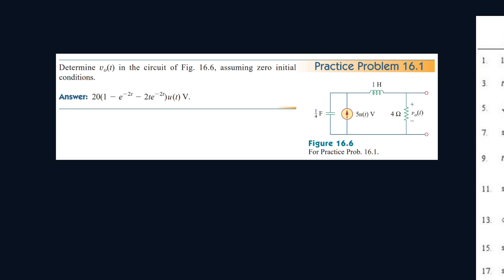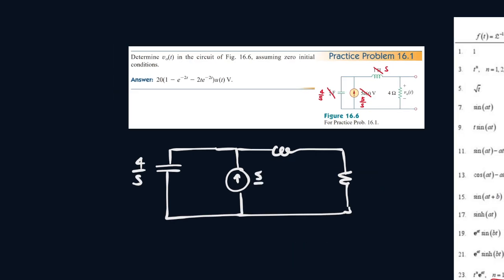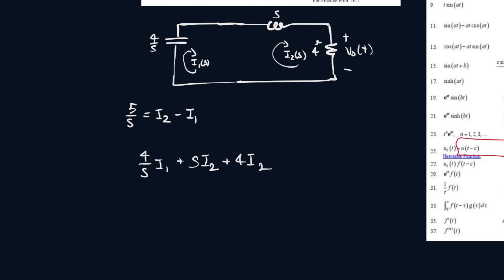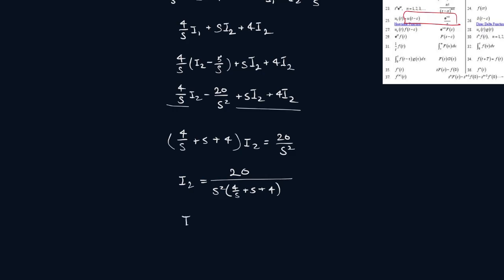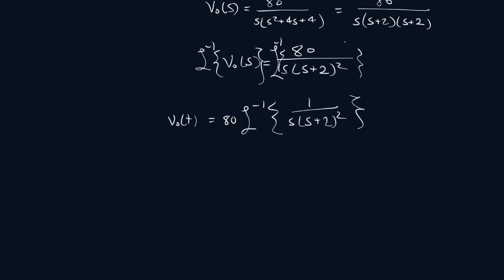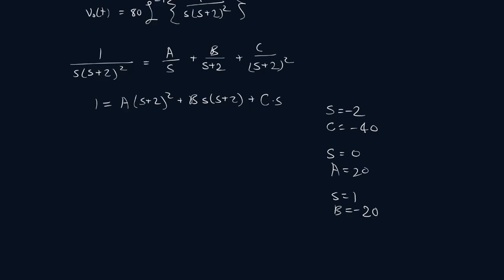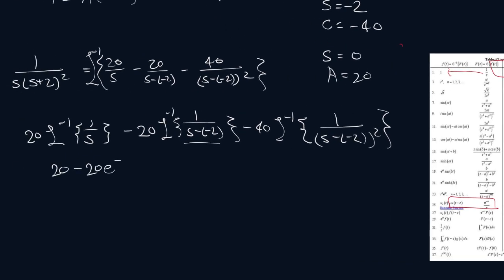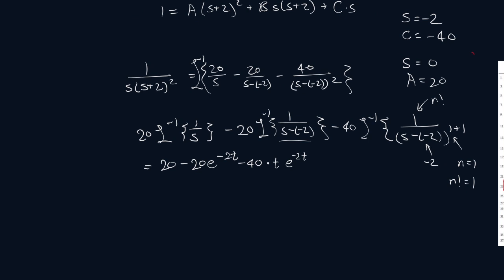Prac Prob 16.1 | Find Vo(t) of Fig. 16.6, assuming zero initial conditions | FEC 4th Edition